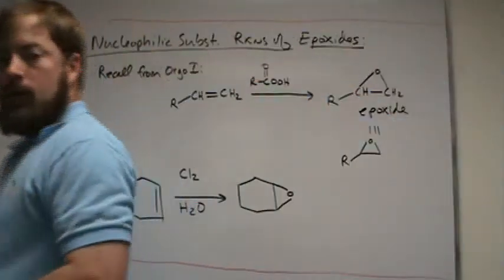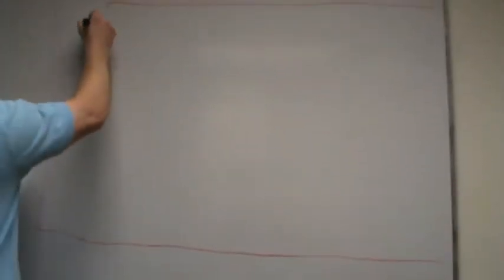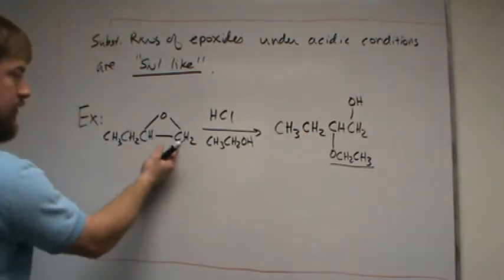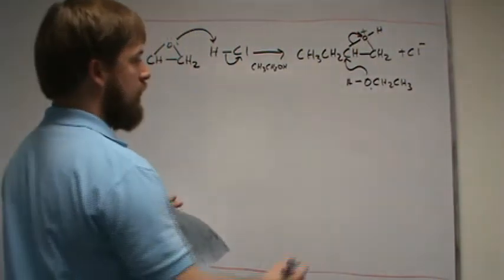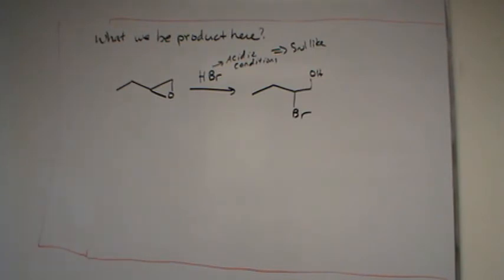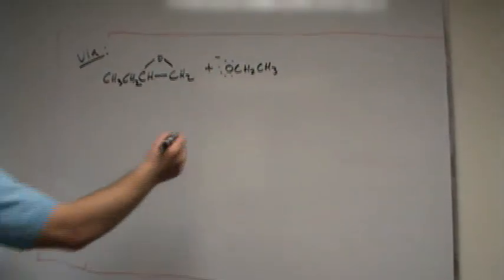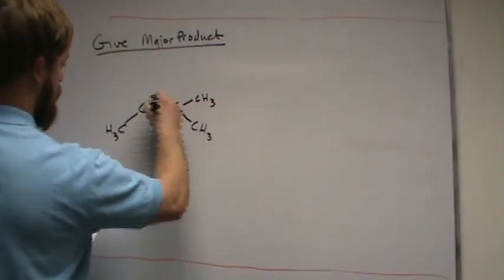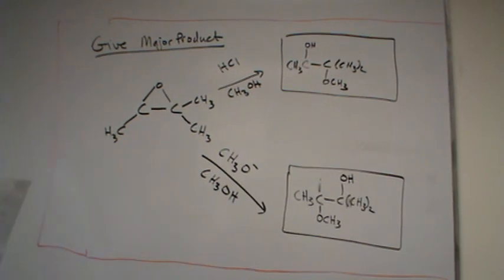Ch 11 Part 2